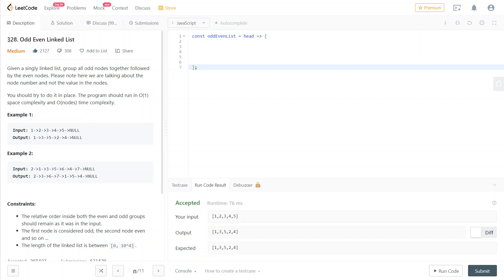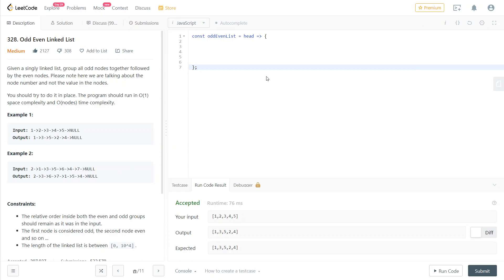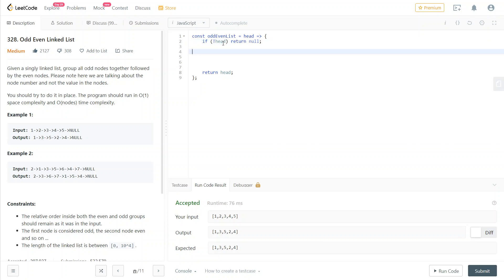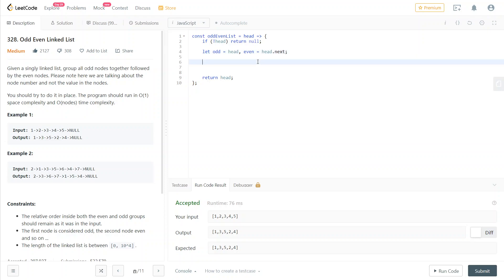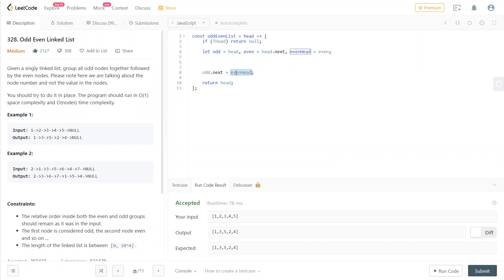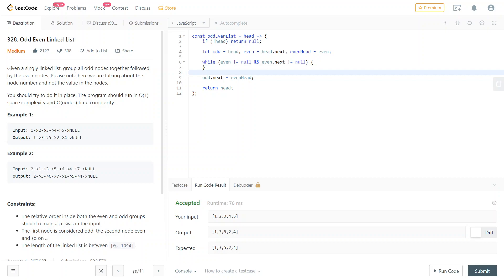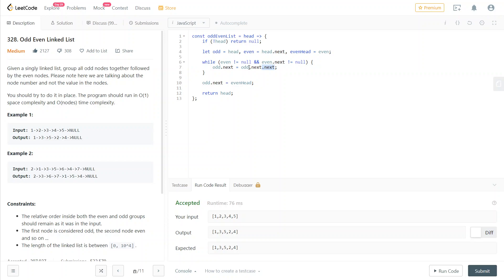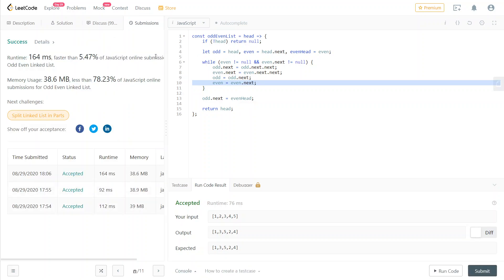LeetCode 328. [Medium] Odd Even Linked List